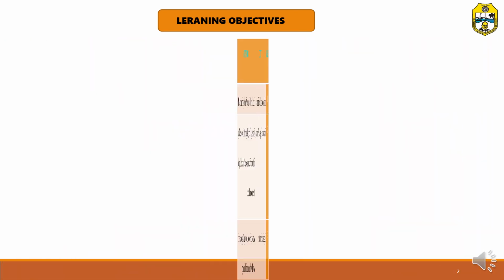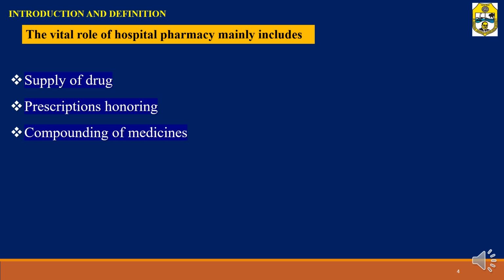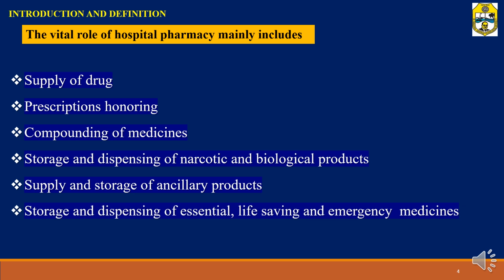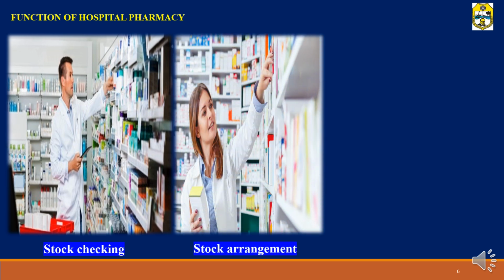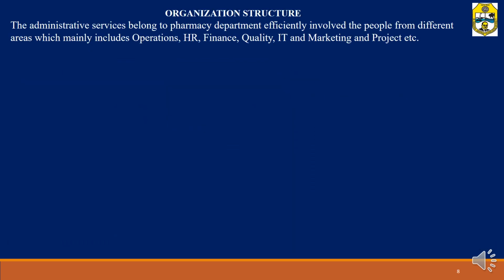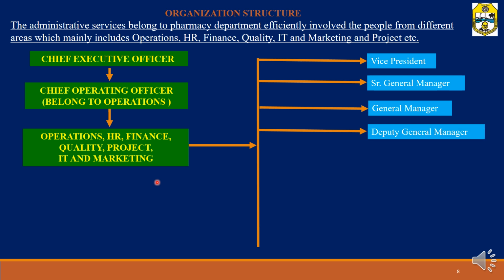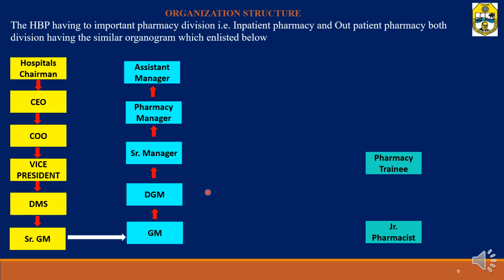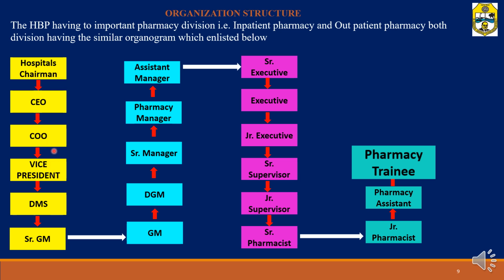Hospital Pharmacy & its Organization Part I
The Present Lecture Series for the Chapter II of Pharmacy Practice based on the  syllabus  guidelines of Pharmacy Council of India.
Part I of  lecture help the pharmacy students to understand Introduction of Hospital Pharmacy and its organization structure.